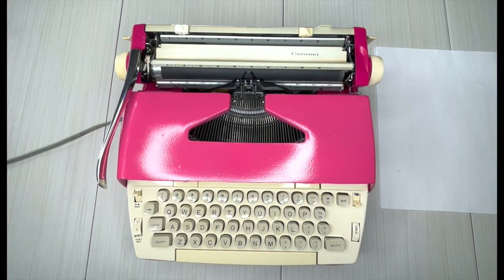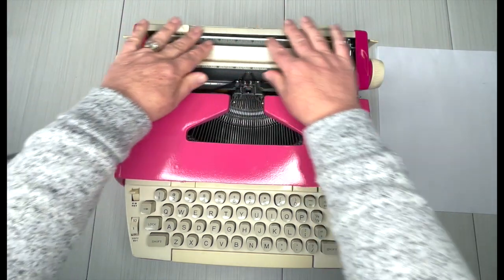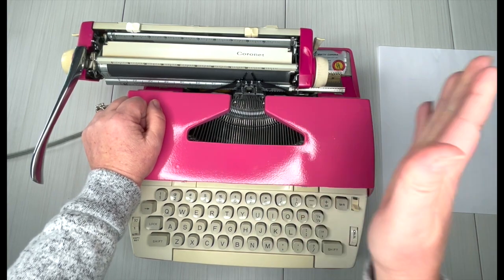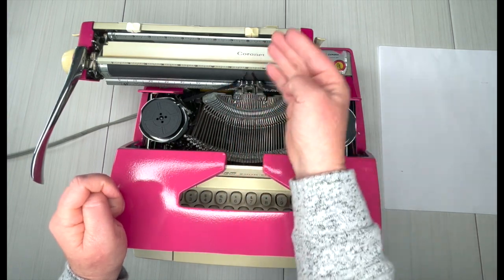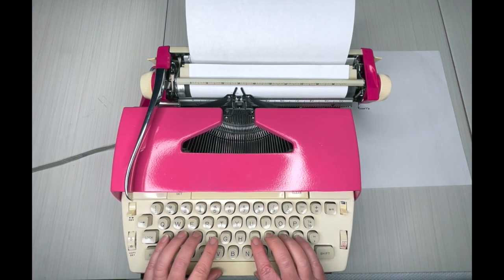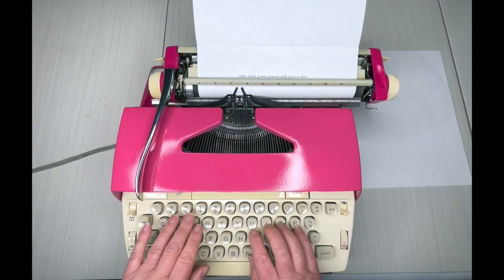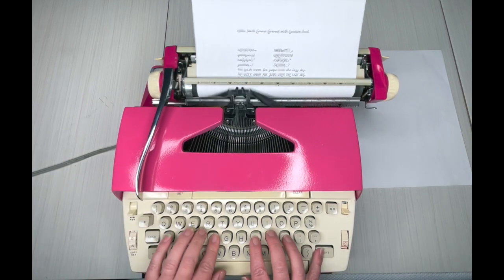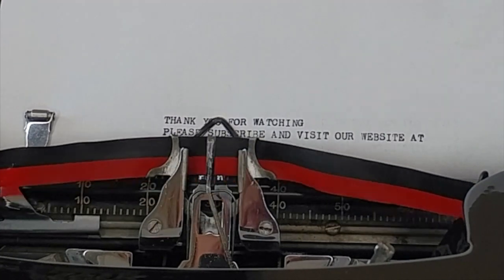CURSIVE FONT!! 1960s Smith Corona Coronet (repainted) | Typing demo.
Wowee!! This is amazing. And the cursive font is 😍. Grab it quick.